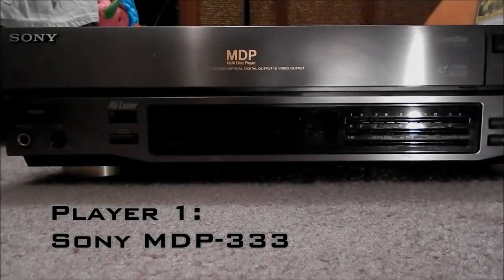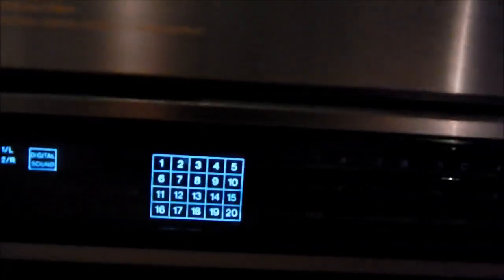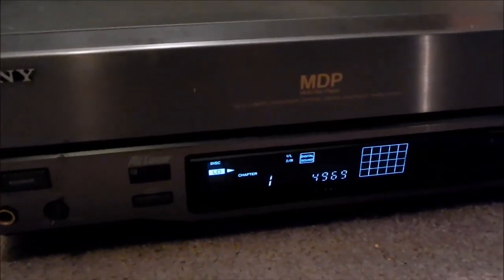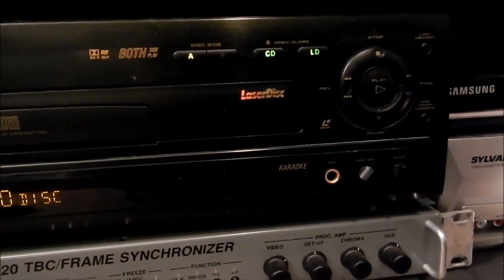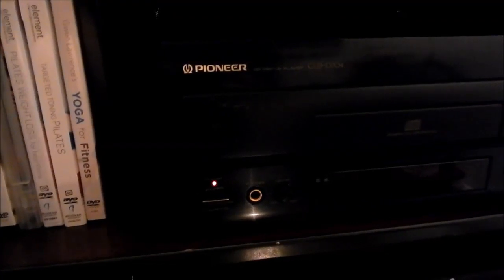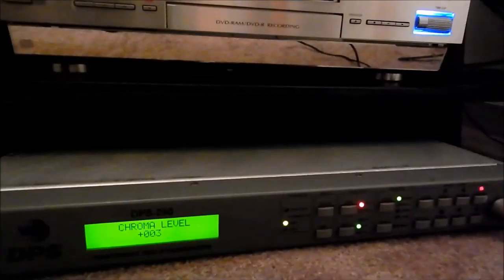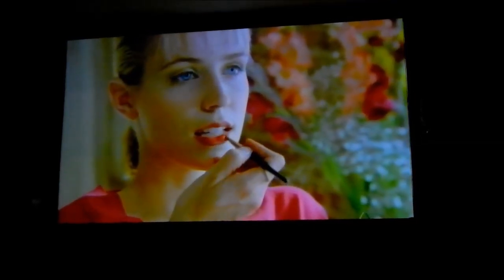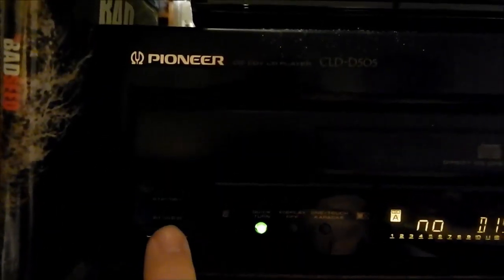Culturedog's Laserdisc Player Collection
Culturedog Sam Hatch drops an informal rundown of the various laserdisc players he’s collected over the past 20 years or so. Also included are brief introductions to AC-3 RF demodulators and the unique video signal chain that feeds all this old technology to an HD projector for the ultimate in retro-90s viewing lunacy!

Direct Links:
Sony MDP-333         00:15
Pioneer CLD-D504   07:04
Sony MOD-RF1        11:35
Pioneer CLD-D704   12:56
Pioneer CLD-D505   21:13

P.S. For the record, the Pilates and Yoga DVDs aren’t his.  :-P

Listen to "Culture Dogs" Sunday nights at 8pm EST on WWUH, 91.3 FM in CT. Also streaming live (and then archived via StreamRewind) on: